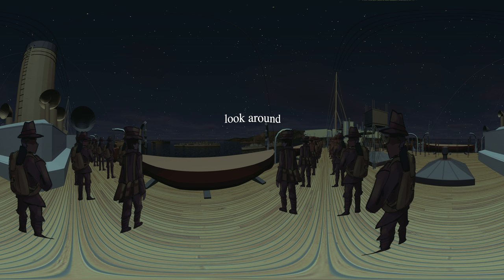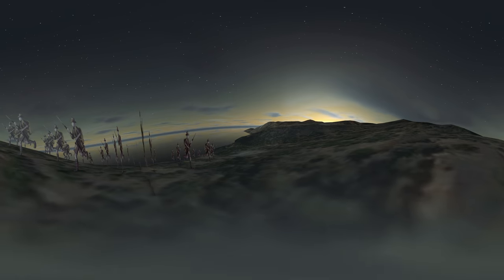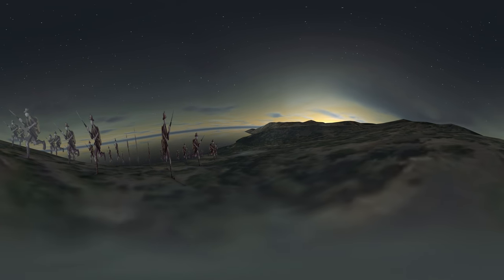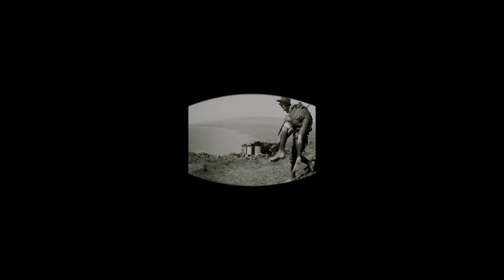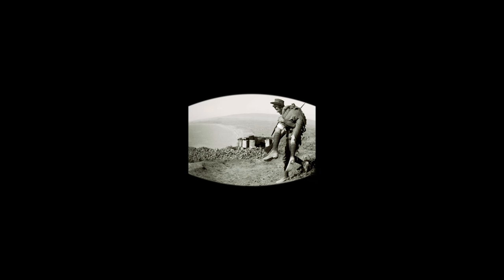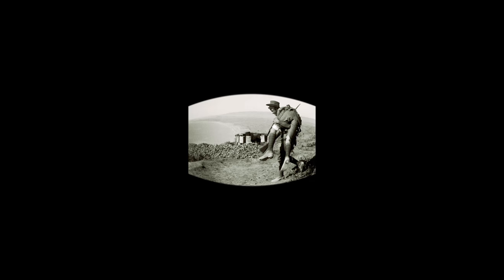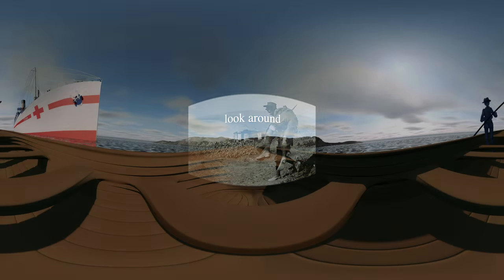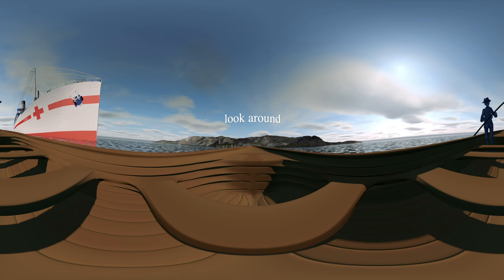Devanha Lifeboat VR Experience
This is the video version of the high fidelity prototype